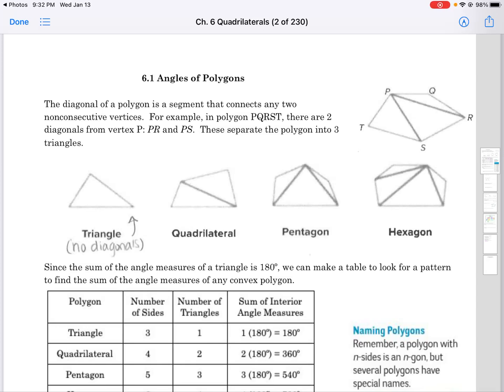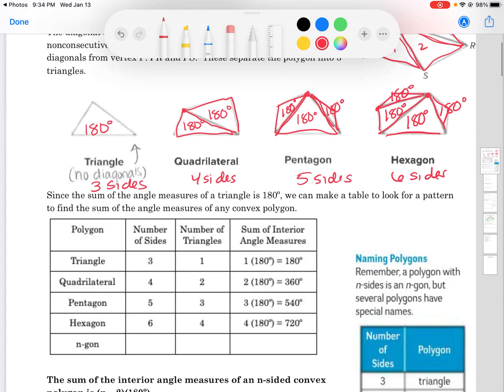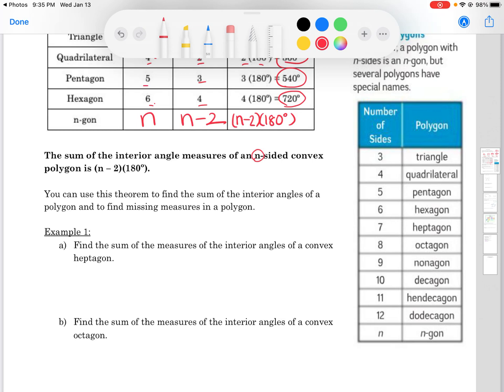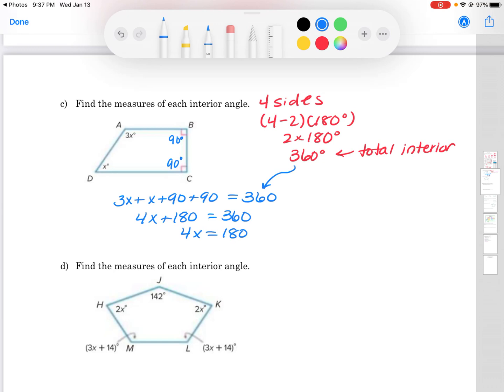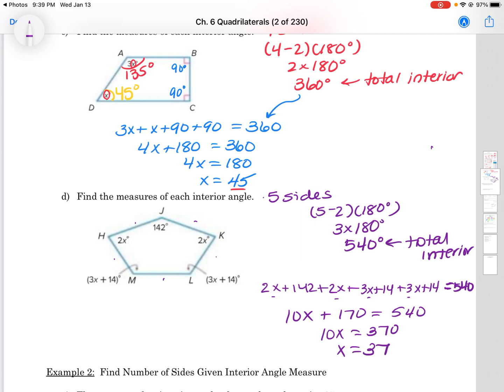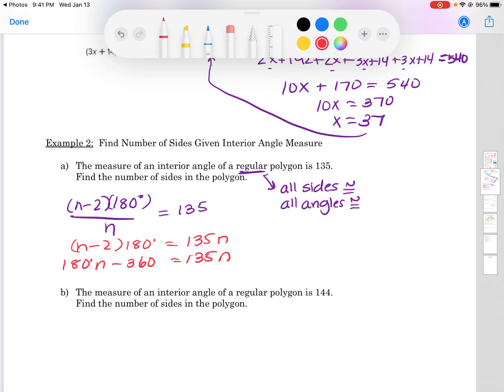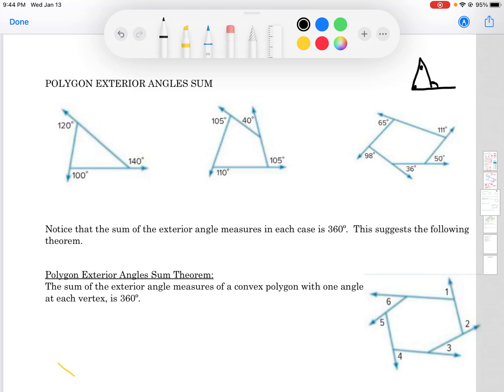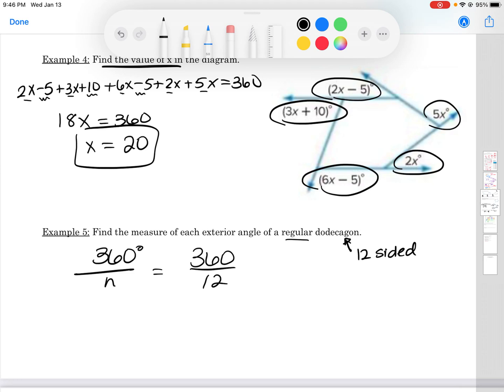Geometry CP 6.1 Angles of Polygons